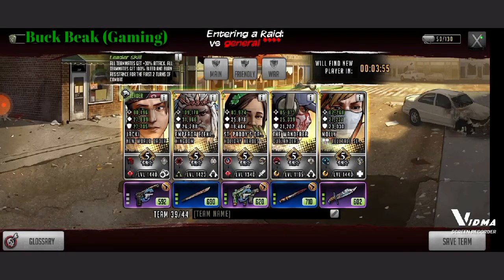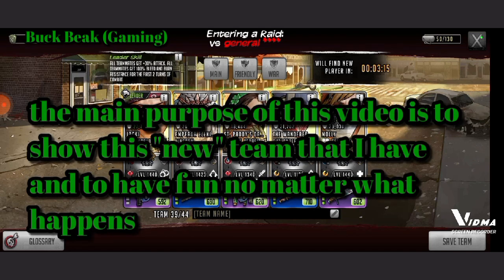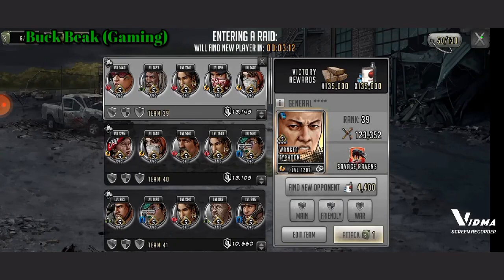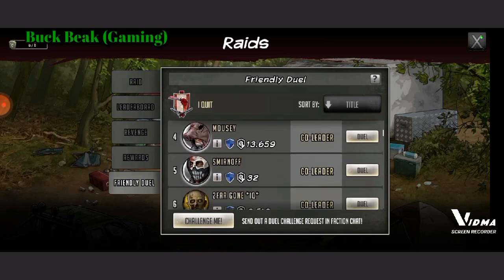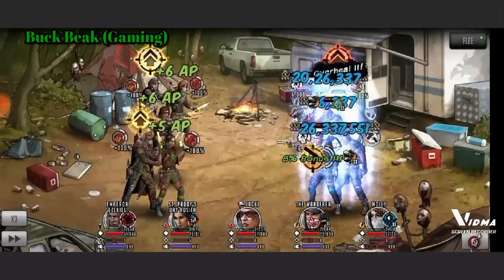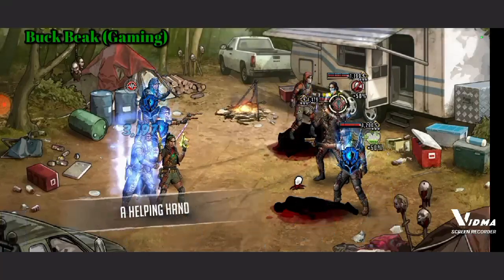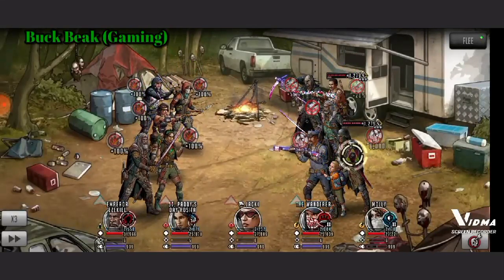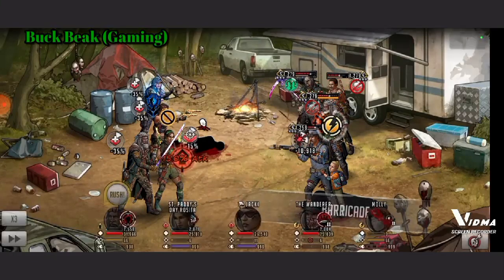The Walking Dead Road to Survival Showing my Trauma Team Just for Fun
Buck Beak's Discussions
Hello everyone this is the most magnificent bird Buck Beak speaking to you today i want to thank each and every one of you for stopping by and for you're continued support or if you're new welcome in for the first time all of you are very awesome and i thank you again and don't forget to hit the bell and switch on all notifications so you know the second i upload to YouTube